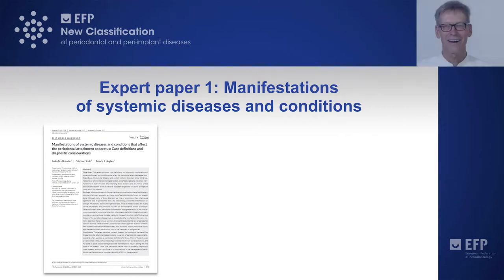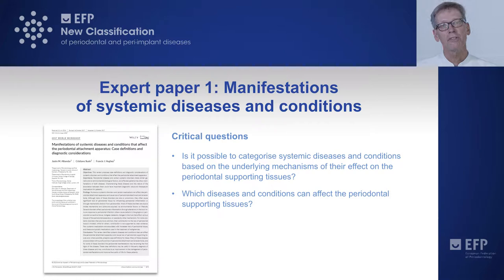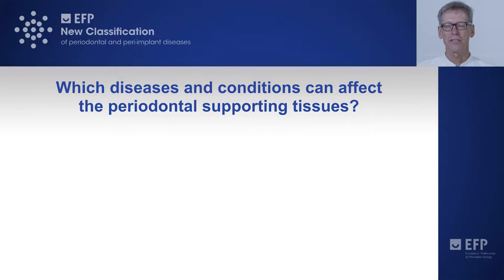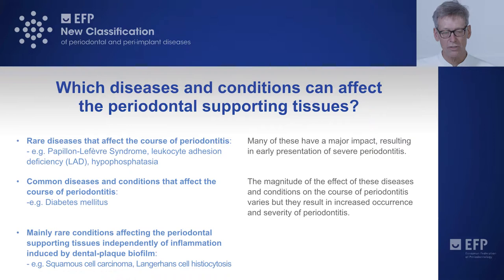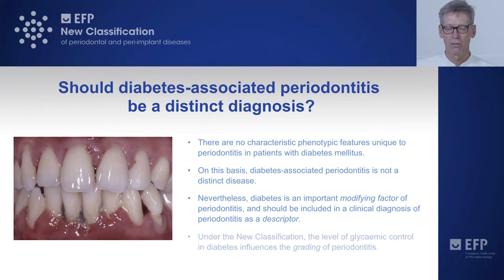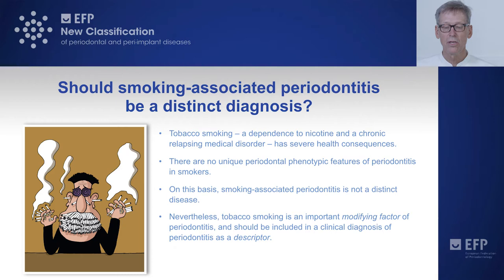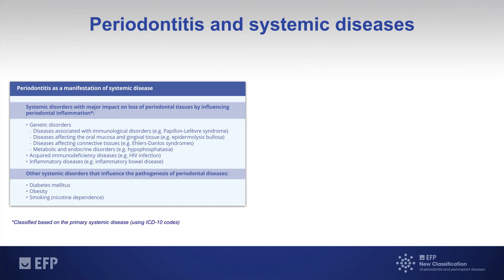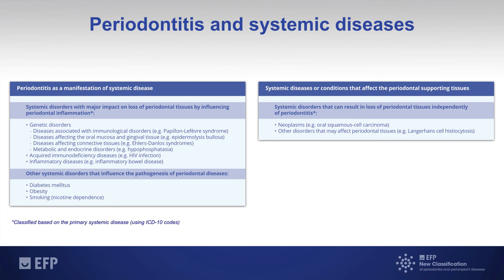Manifestations of systemic diseases and conditions - tutorial by Søren Jepsen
EFPerio PerioWorkshop periodontology Video tutorial presented by Mariano Sanz, summing up some of the outcomes of the 3rd working group in World Perio Workshop 2017 on the new perio classification - in this case, the manifestations of systemic diseases and conditions. In particular, this workgroup focused on 'Systemic and other periodontal conditions'.